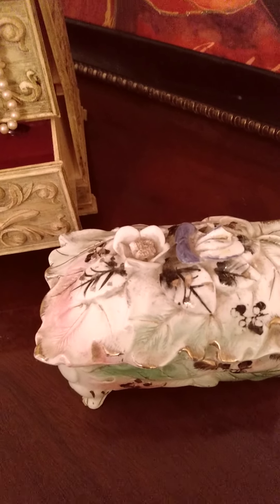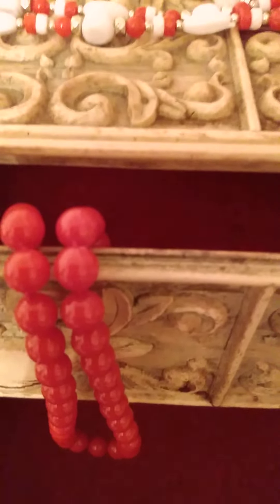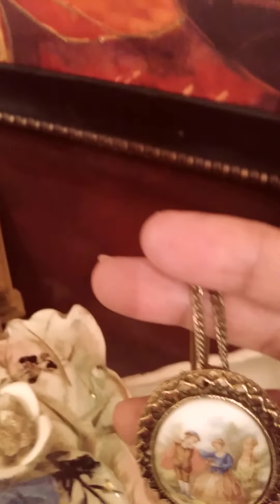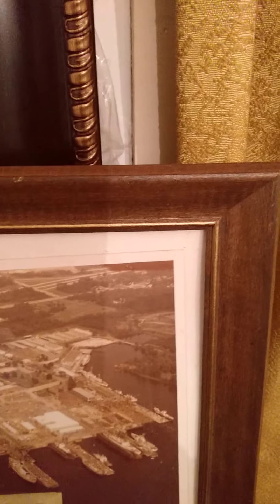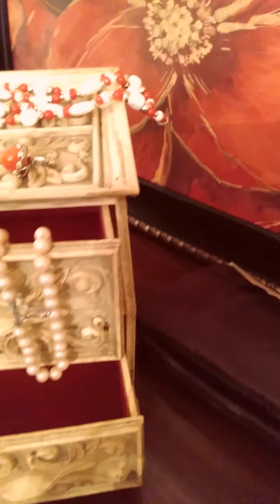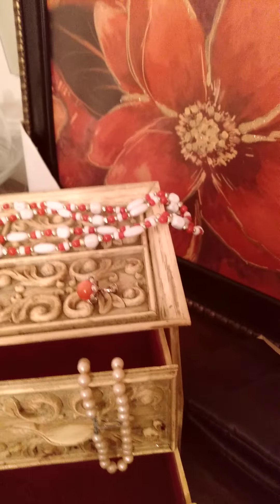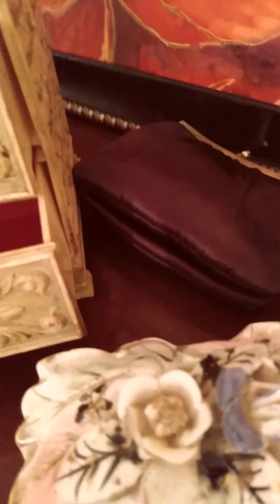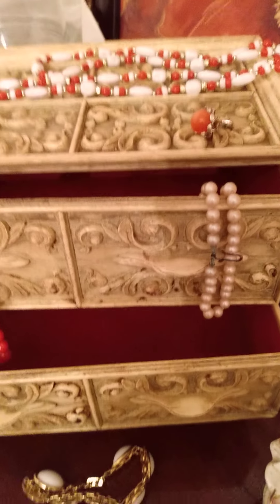vintage jewelry old photo antique car colector item jewelry boxes old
Beautiful ❣️OLD JEWELRY HAUL & Other Gorgeous Items
It was common to place a special picture on your vanity/or nearby on the wall 🧱 You can find lovely frames at vintage shops 🌹

Here are pictures of people who were very important in my family history.

Love you, Nicole's 💚 Family

Album So Dramatic
Vlog Star